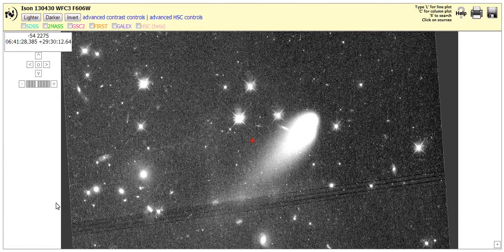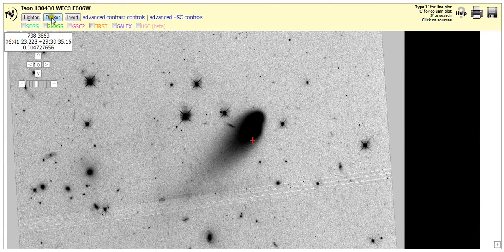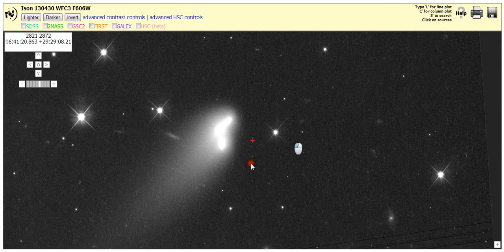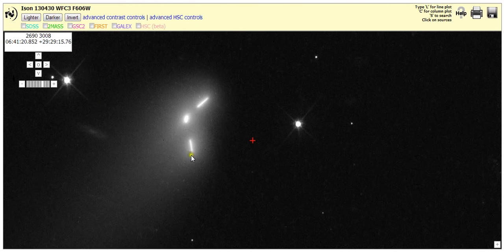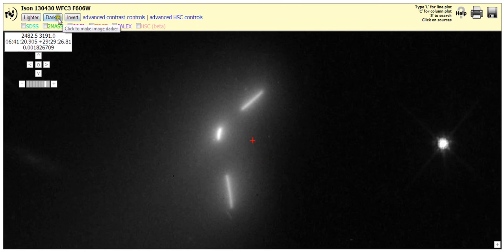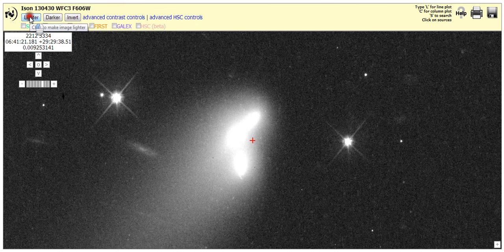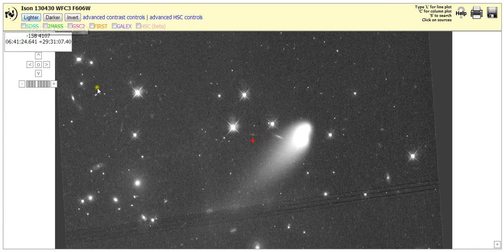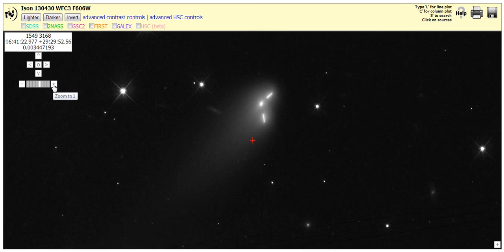STARSHIP ISON?? COMET ISON?? YOU DECIDE.NEWEST PIC..NASA,HUBBLE.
check out Starship Ison as never seen before.What do you think?Like,sub,share,enjoy,prepare.sub to chaddydad1 for more great videos.NEWEST COMET ISON IMAGE. USE ACT.Sub chaddydad1 channel.sub nukethenewsmeedia channel.share,like,sub.Thanks all. ... YouTube Video Editor you tube.